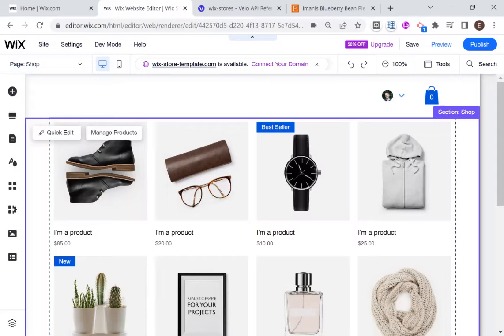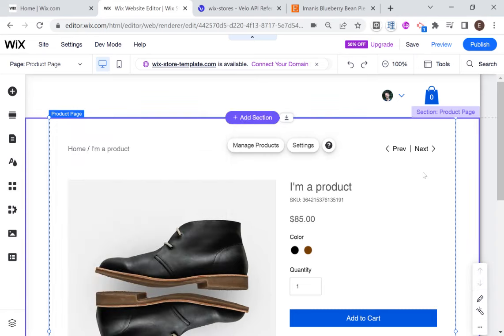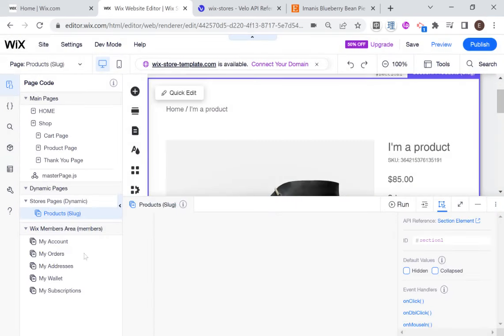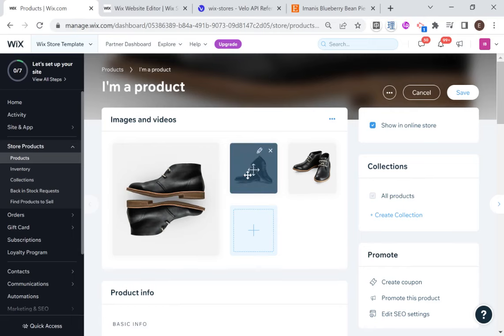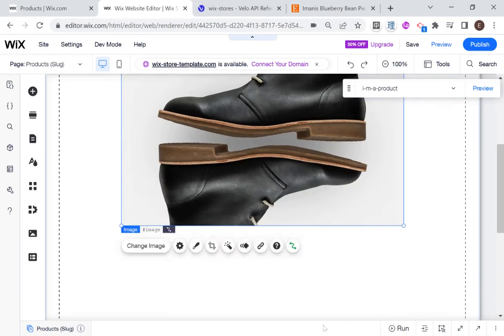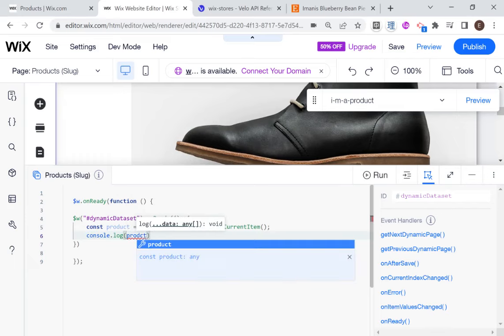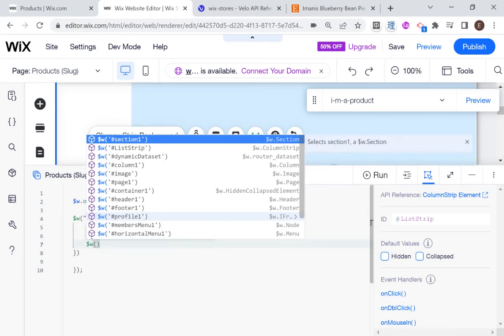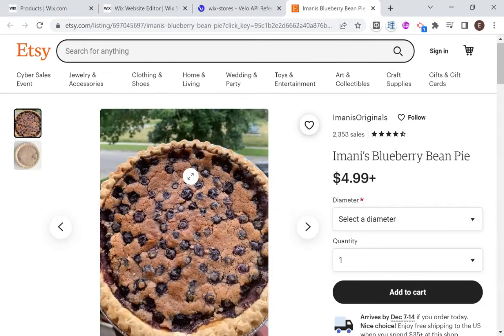UPDATED: Fully Customize Product Pages in Wix Store - Part 1: Dynamic Pages From Products Collection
Due to popular demand I am revisiting custom product pages! This time with a new approach and more in depth explanations about each part of the product item.

📝Get the template with the code from this series ➡️
✅Available for Wix Classic and Studio! ➡️

Topics we will touch on in this series:
1. Basic setup with dynamic pages
2. Displaying media items with a repeater
3. Displaying the title, formatted price, and discounted price
4. Displaying product options fields with a repeater
5. Displaying custom text fields with a repeater
6. Displaying the product description
7. Displaying additional info with a repeater
8. Getting variants and updating the price
9. Adding to cart